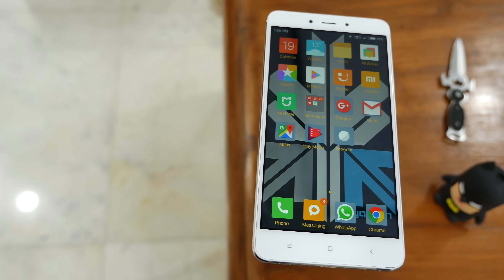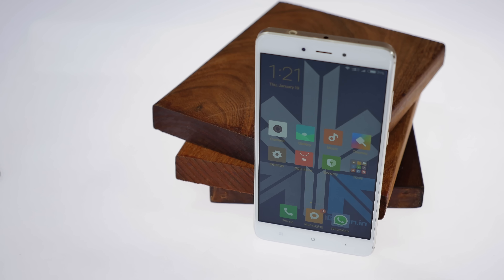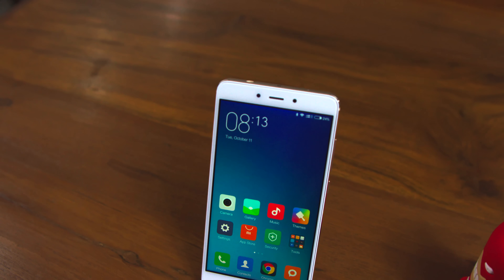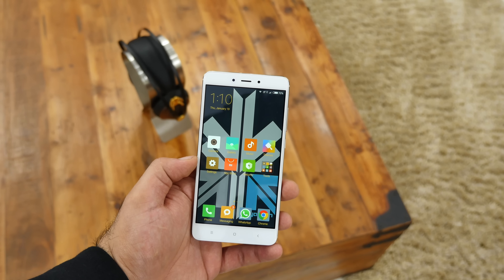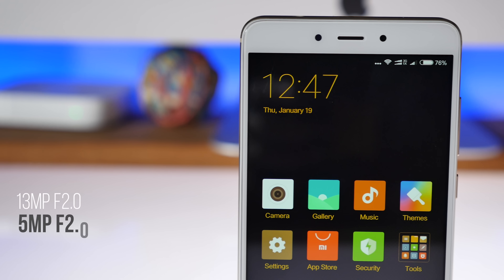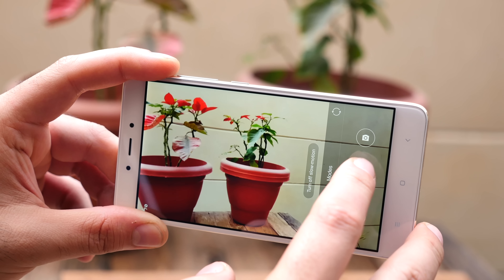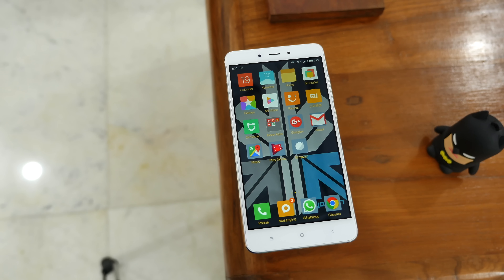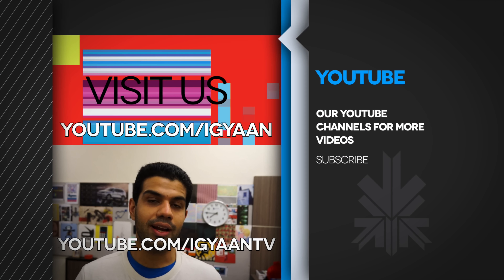Redmi Note 4 Launched in India Hands On First Look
✅Correction : 2GB Redmi Note 4 variant is available with 32 GB storage and not 16GB ! Xiaomi has launched the Redmi Note 4 in India Starting Rs.